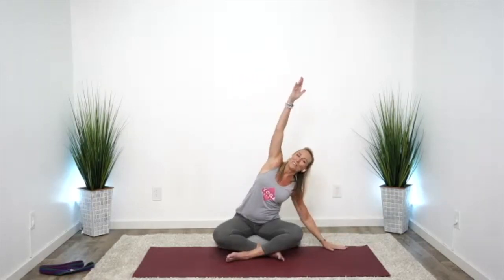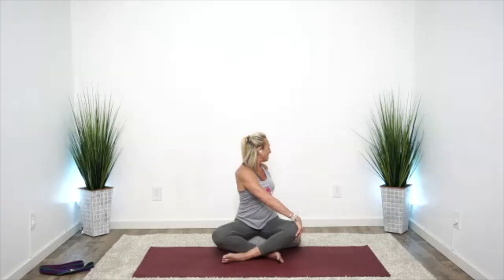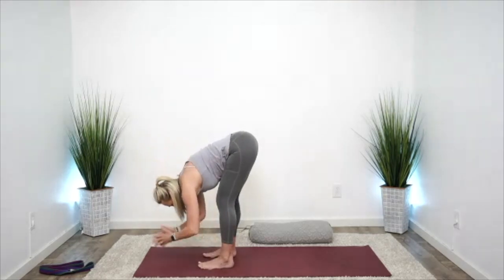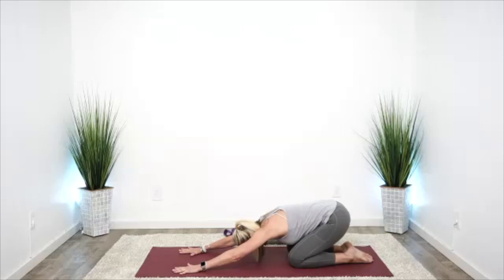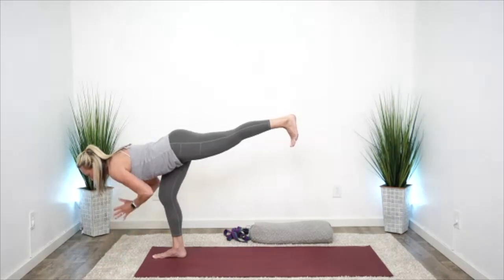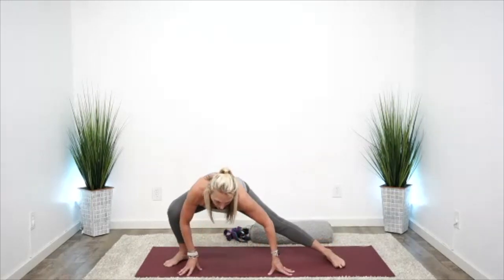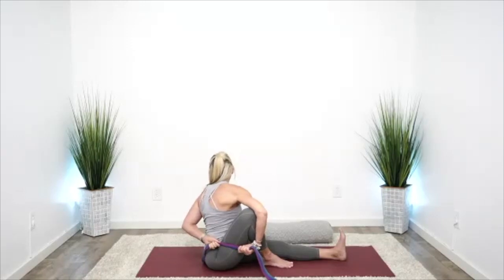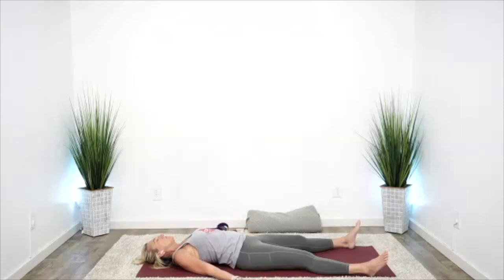Yoga for Golfers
This is a great, gentle practice that focuses on shoulders, chest, upper back, and twisting. A practice designed to help you warm up before you hit the links.